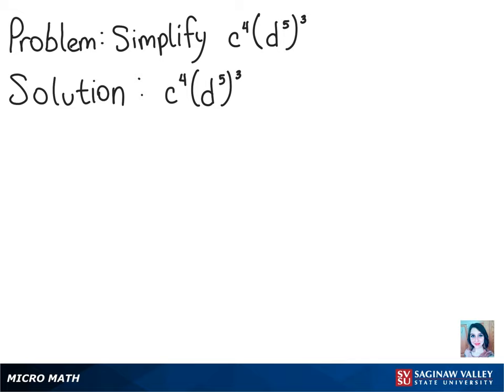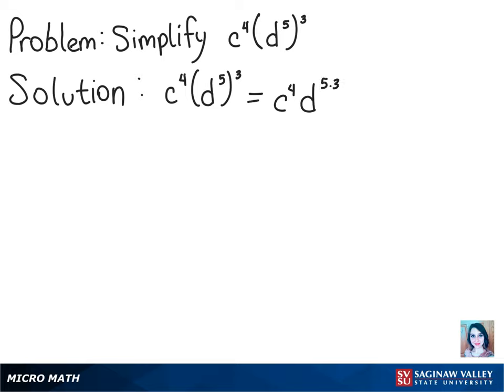Exponents: Simplify c^4 (d^5)^3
Amber from SVSU Micro Math helps you simplify an expression involving exponents using properties of exponents.

Problem: Simplify c^4 (d^5)^3